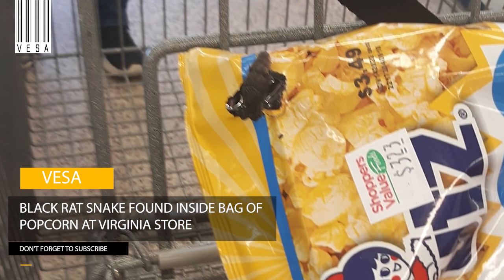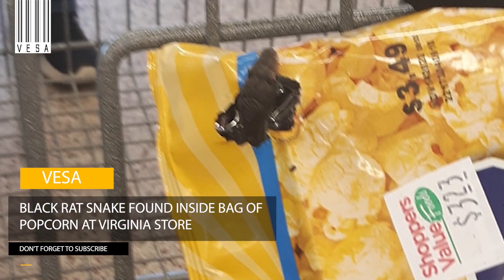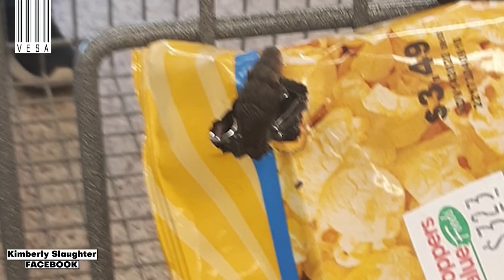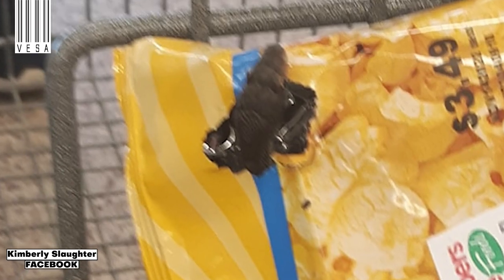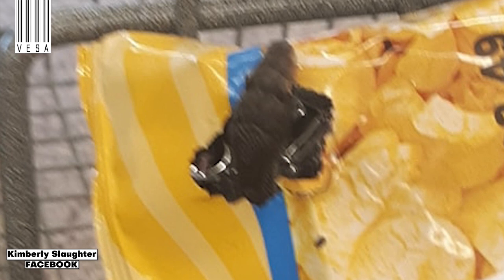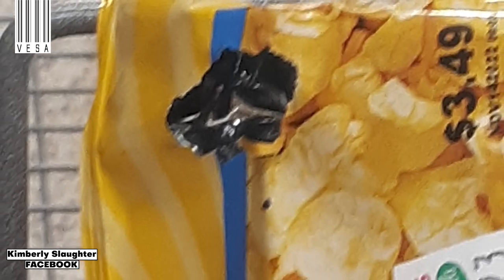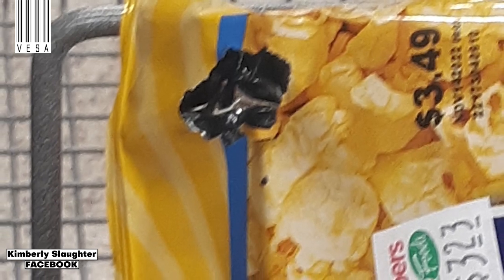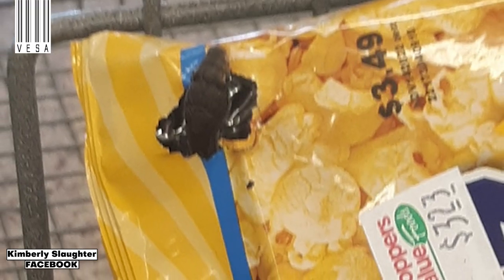Woman finds a snake inside bag of popcorn at Virginia store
A woman was taking a bag of popcorn with a hole in it  when a snake poked its head out from inside the snack container.